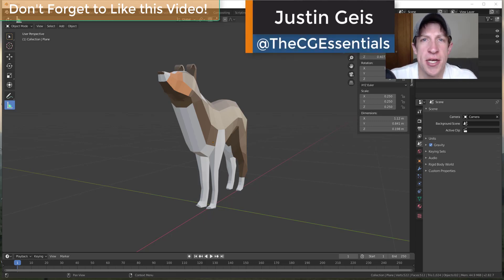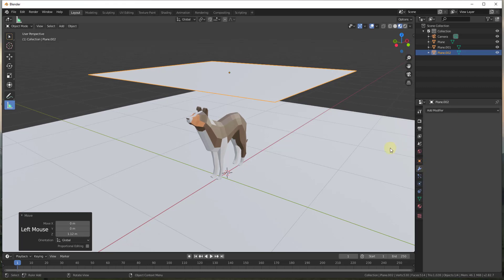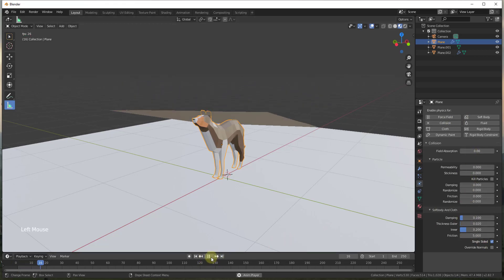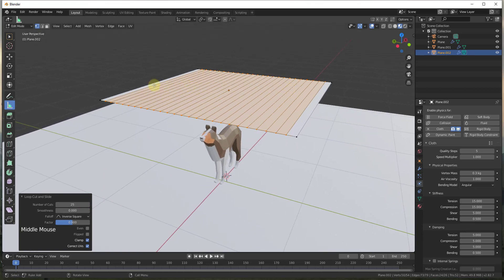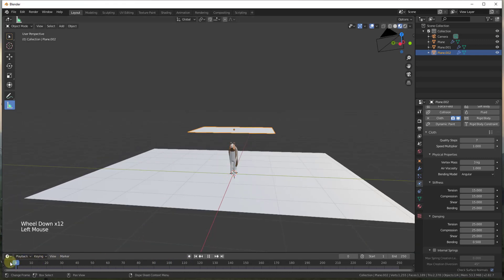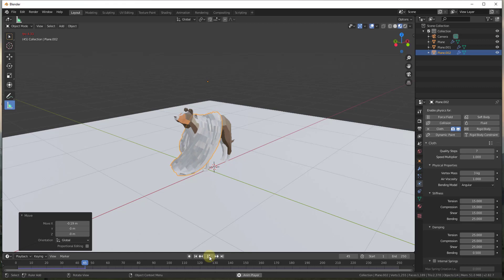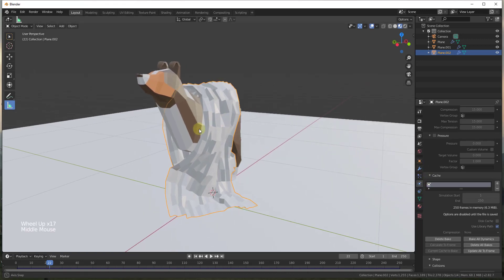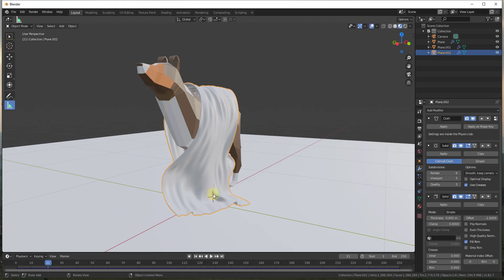How to Use the CLOTH MODIFIER in Blender! Beginner Cloth Tutorial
In this video, learn to use the cloth modifier and the physics settings inside of Blender to create realistic cloth simulations in your 3D models!

Steps to Realistic Cloth
- Subdivide object with loop cuts to allow object to simulate cloth movement
- Apply a cloth modifier to your cloth
- Apply a physics collision trait to your plane and your "to be draped" object
- In the physics settings of your cloth, select a preset material, like "cotton" or "rubber" or "silk"
- You can "bake" your simulation to precalculate and cache your object movement. This way you can speed up future iterations of the cloth
- Use a subdivide modifier to smooth out your draped cloth
- Use a thicken modifier to add thickness to your cloth!